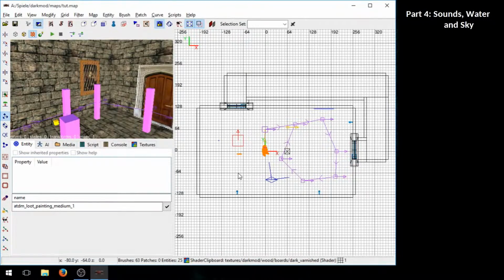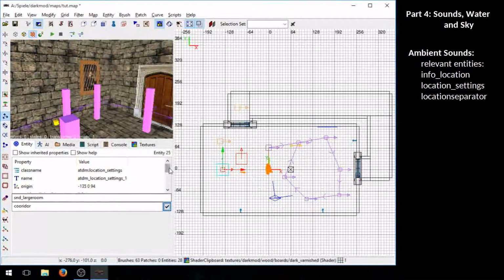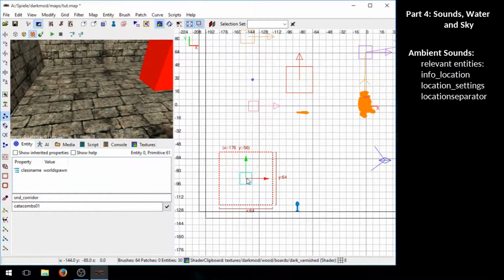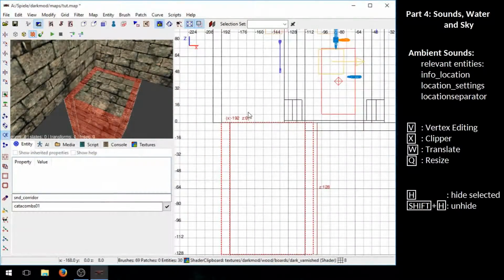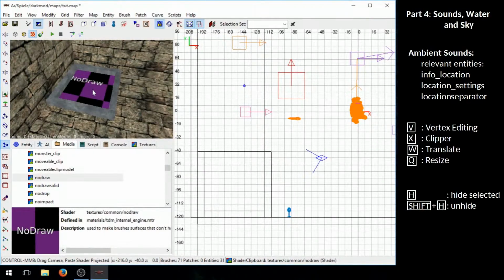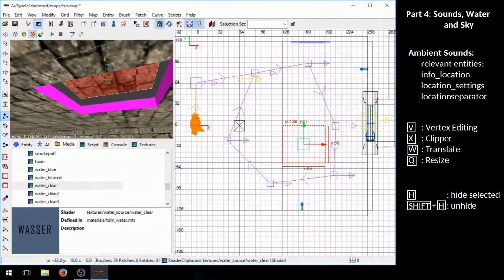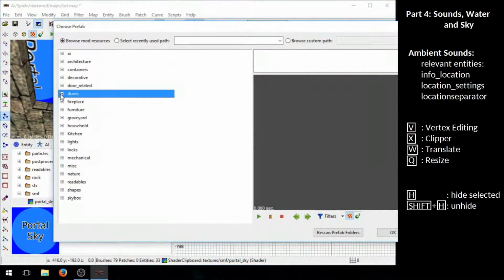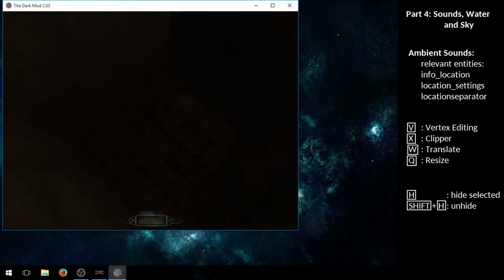Building Missions for The Dark Mod - Part 4: Sounds, Water and Sky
This part kind of wraps the tutorial up (the next part will be about how to deal with the most common compiling error - leaks).

0:00 Intro
0:09  Ambient sounds
3:28  Creating a pool for swimmable water
4:53  Hiding objects from view
5:55  Making swimmable water
8:56  Filtering out textures
10:11  Sky